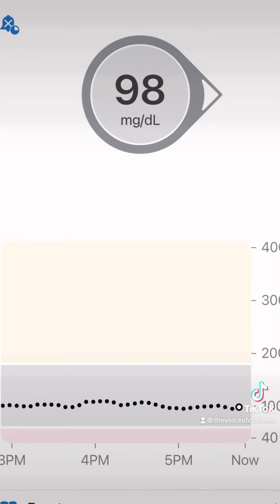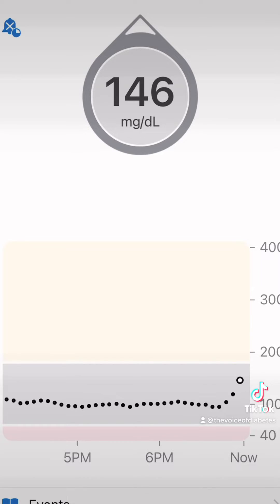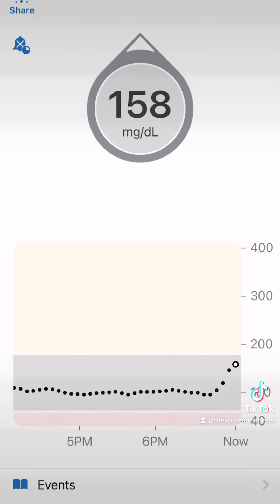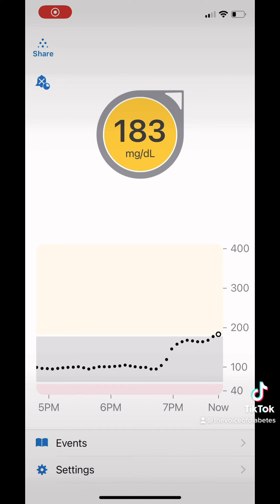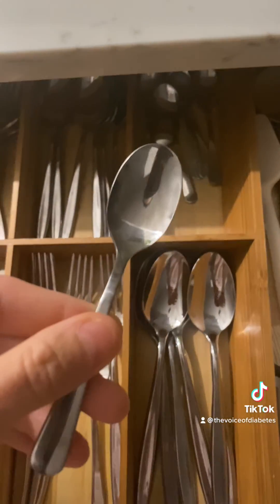Honey and Blood Sugar levels. What Happens to Blood Sugars when you eat honey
What happens to blood sugar levels when you eat honey.